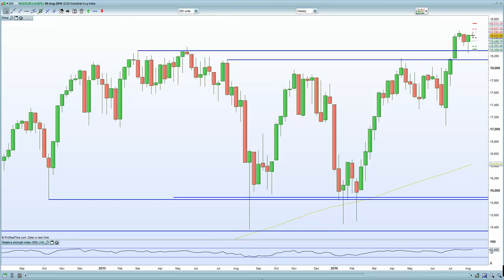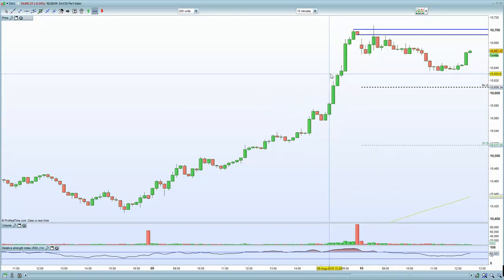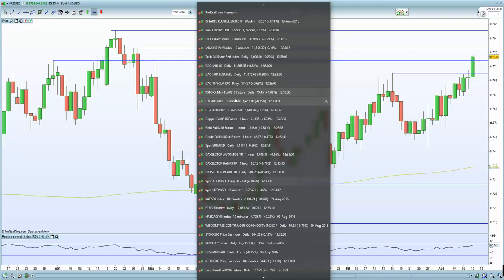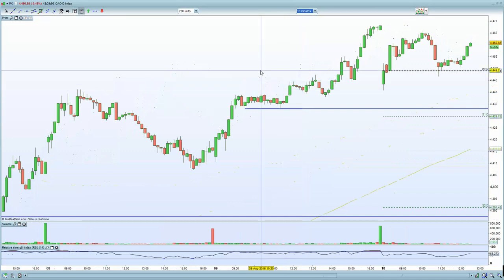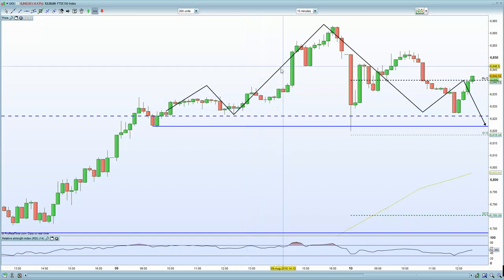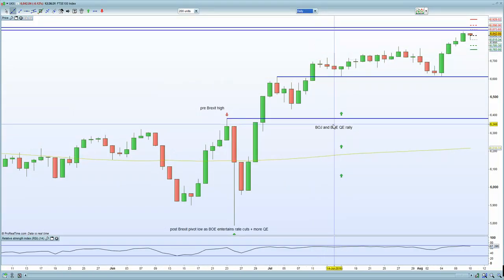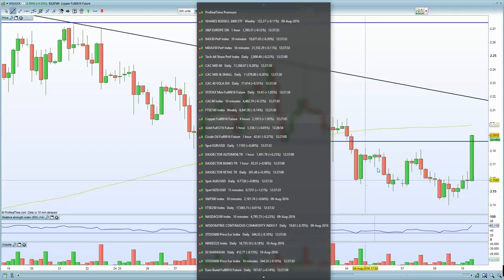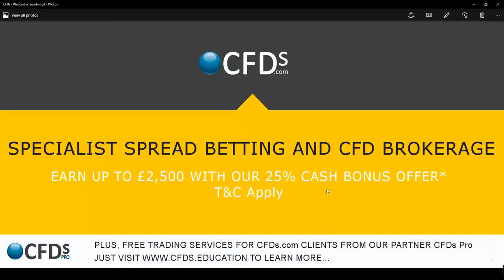FTSE 100 holds 6870 resistance as BOE fails to buy bonds. DAX still holding 10700